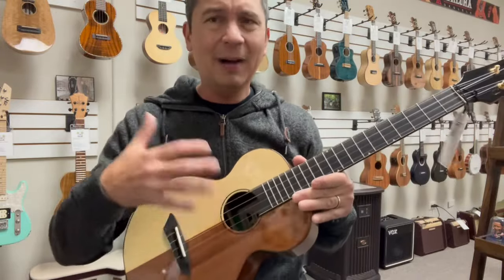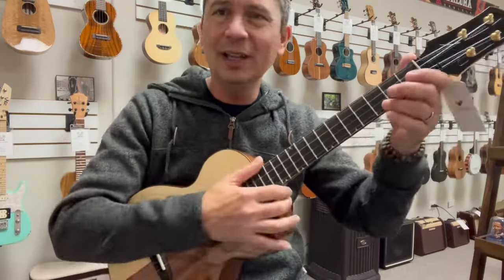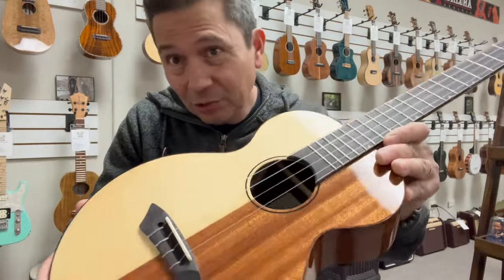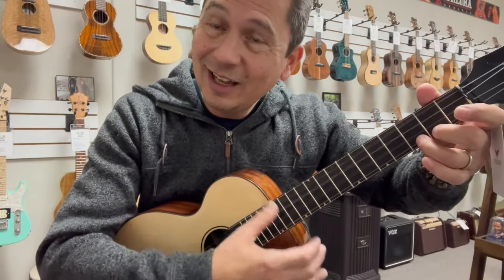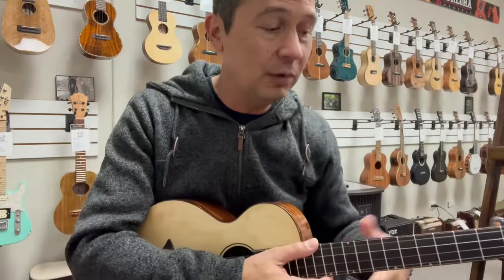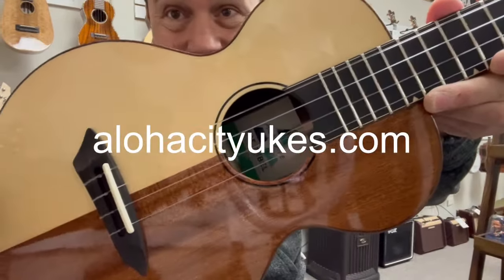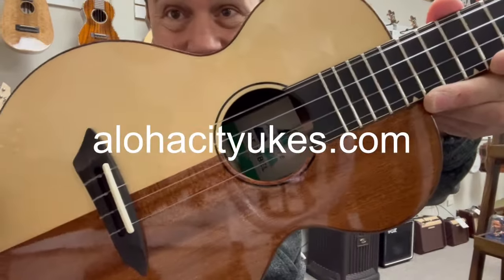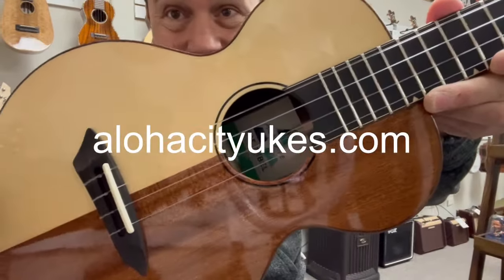Rebel Arete Baritone Ukulele Demo/Review at Aloha City Ukes